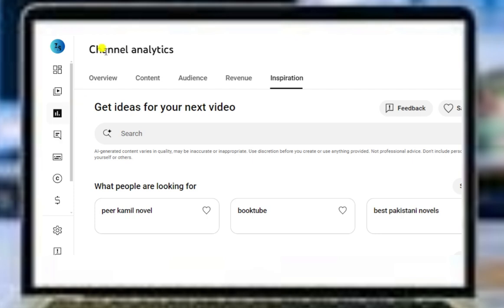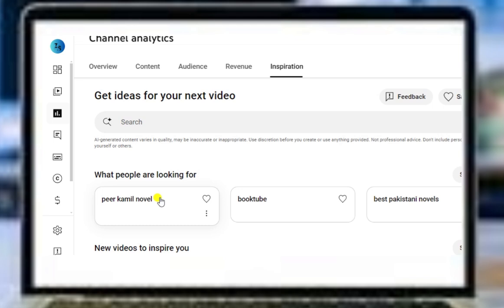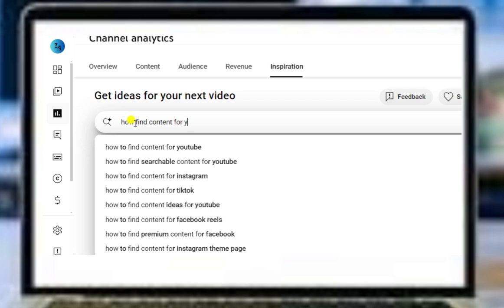How to Find Trending Topics easily l Which content will be viral on your channel#trending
How to Find Trending Topics Easily l Which content will be viral on your channel

In this video you will learn about:
How to Find Trending Topics Easily
Which content will be viral on your channel
you can easily approach the trending video topics
Google Trends tutorial
How to use Google Trends
Finding trending topics
Trending topics 2024
YouTube Analytics tutorial
Analyzing YouTube trends
YouTube viral content
YouTube Studio tips
Trending content tools
Trending news topics
Blog trends 2024
News websites for trends
Audience engagement strategies
YouTube community posts
Viewer feedback content